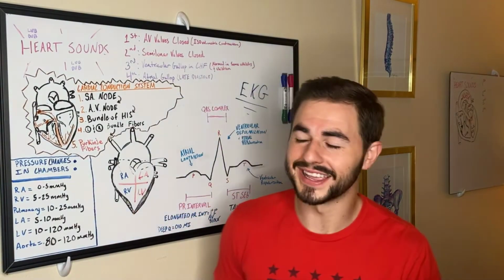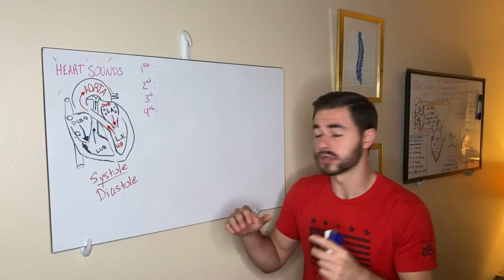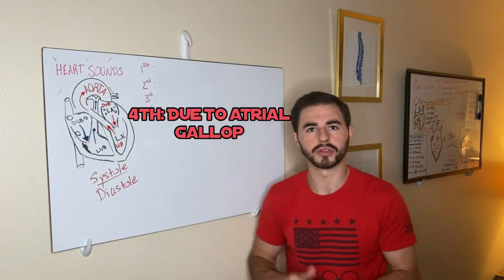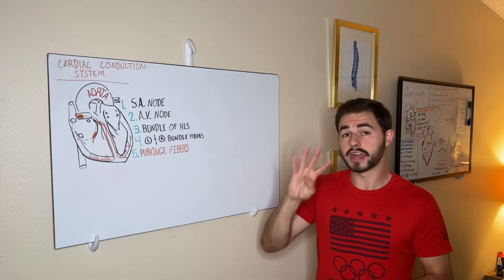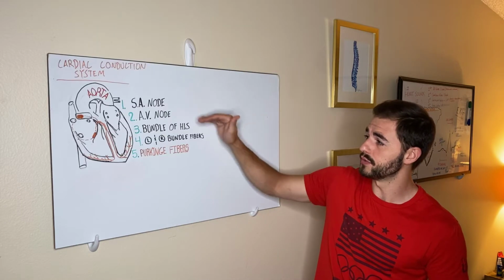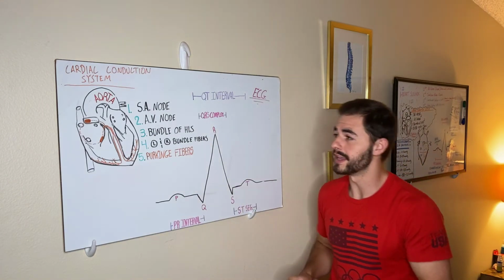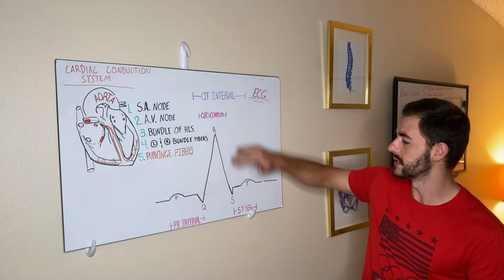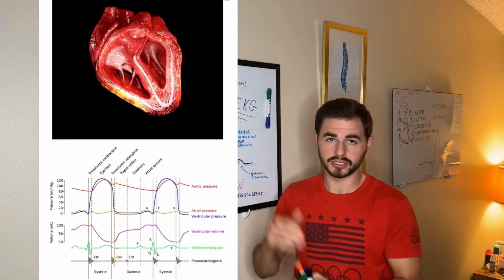Cardiac Electrical Conduction System compared to EKG/ECG!!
Knowledge is power and health sucks!
Todays video was designed to help make the associations between the Cardiac Conduction System and Myocardial Contractions EASY! Also to show how this electrical system coincides with an EKG/ECG. Stick around to also look into the pressure changes seen throughout the heart as blood flows through it. I may say you ‘have’ to know something but remember this is merely for entertainment and educational purposes (seek a doctor for medical advice), these videos are meant to guide you along as you are beginning to put your anatomy and physiology knowledge to the test.